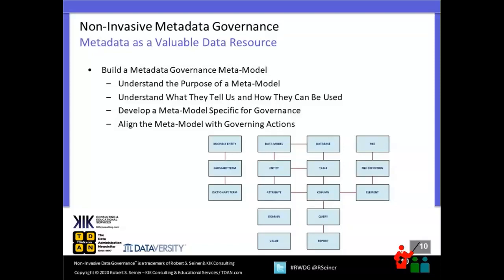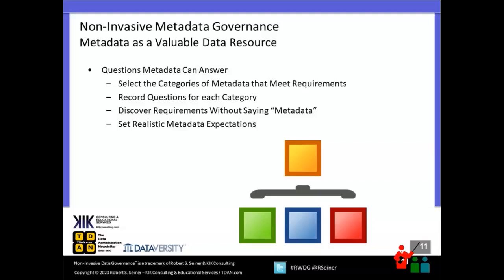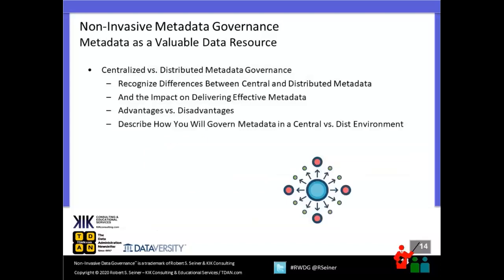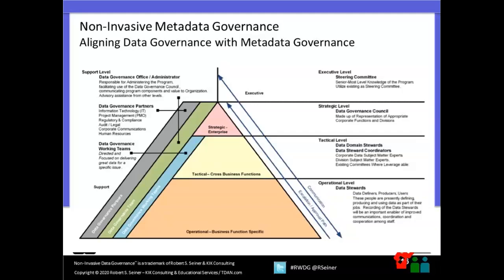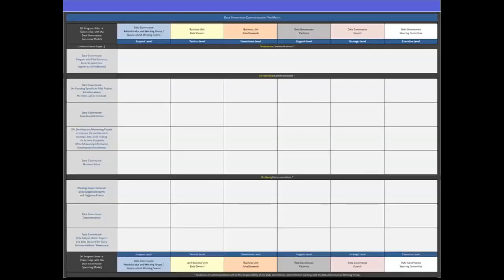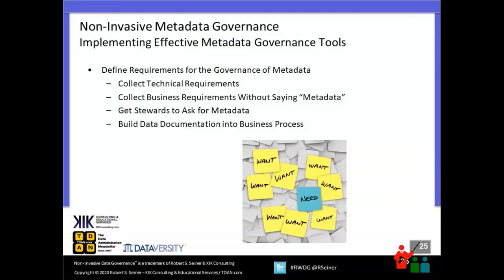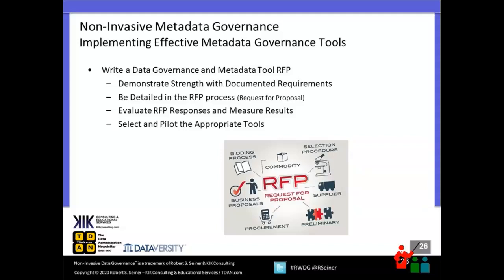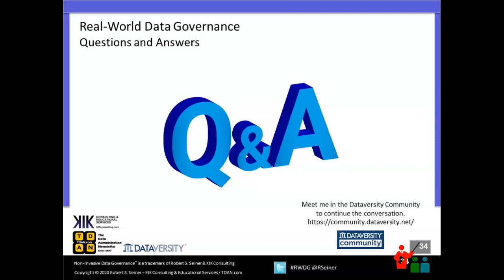RWDG Webinar: Non-Invasive Metadata Governance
Bob Seiner shares tips and techniques for assuring that the appropriate metadata is being collected and utilized to support your Data Governance program. View Bob's online courses in Non-Invasive Metadata Governance